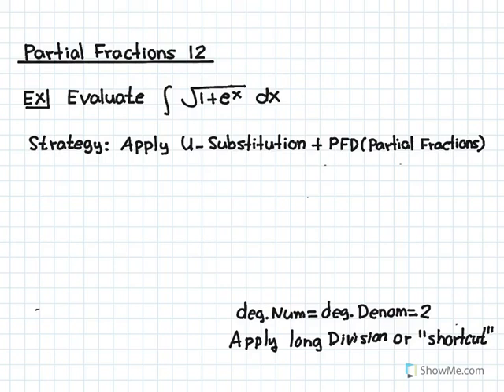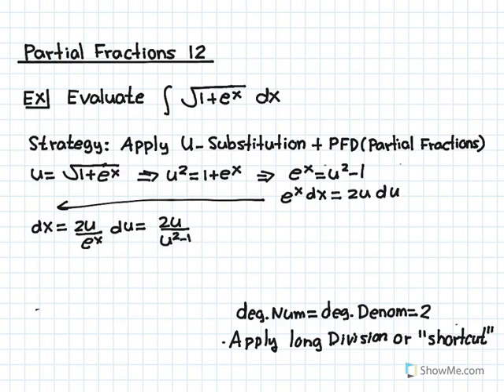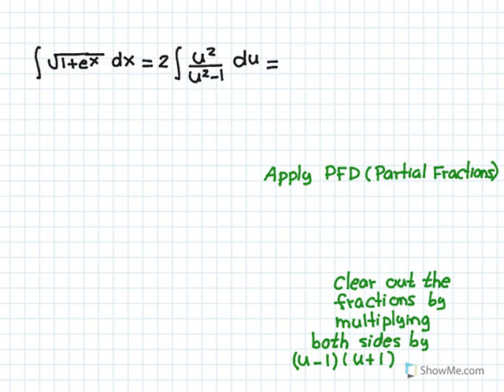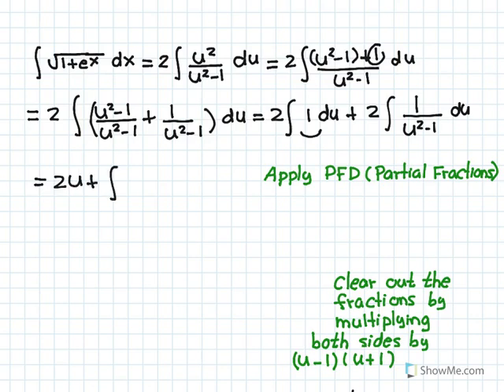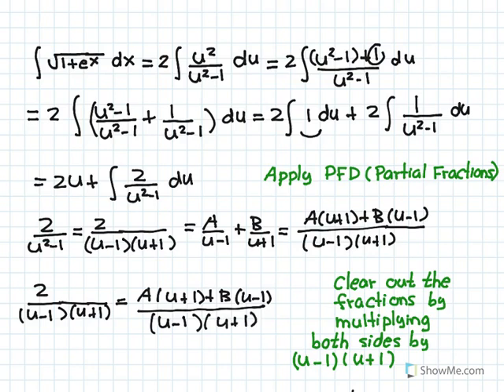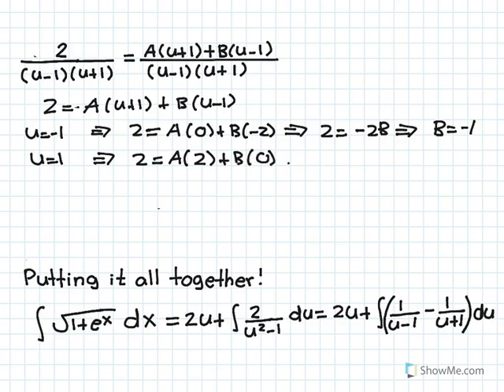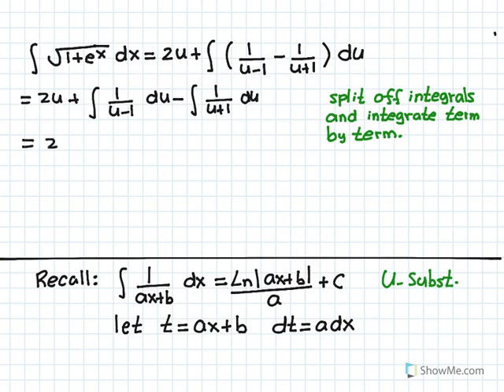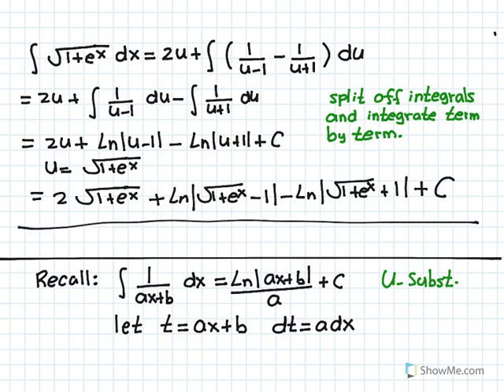Partial Fractions 12 Video 89